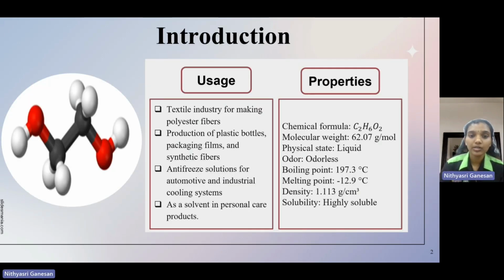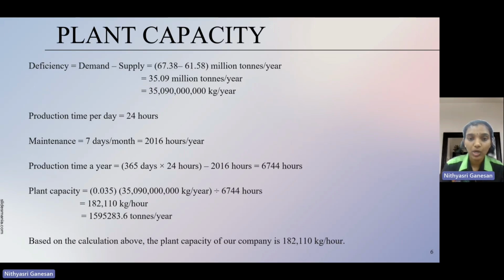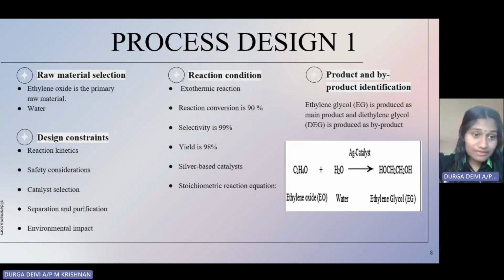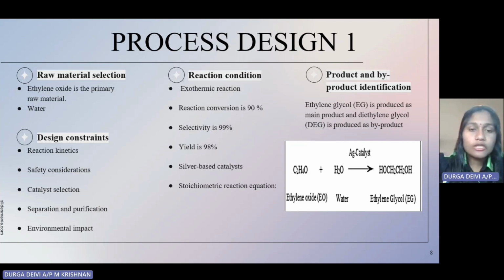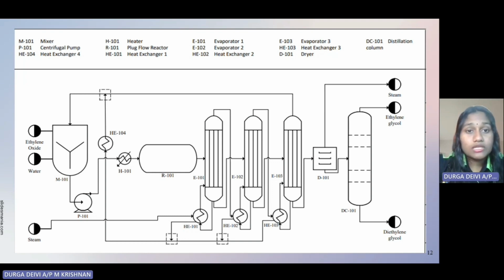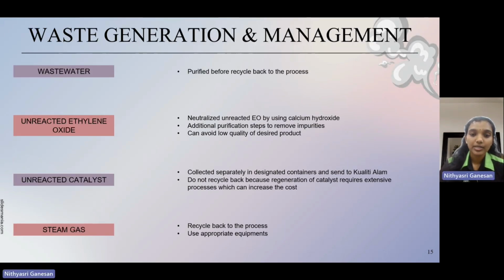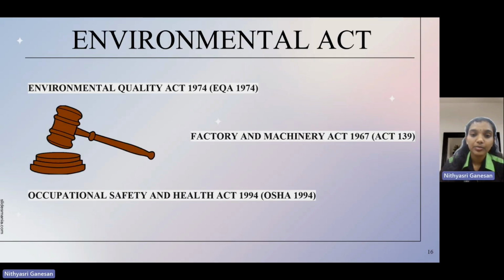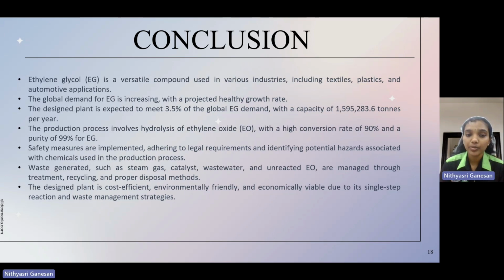Group7_Production of Ethylene Glycol